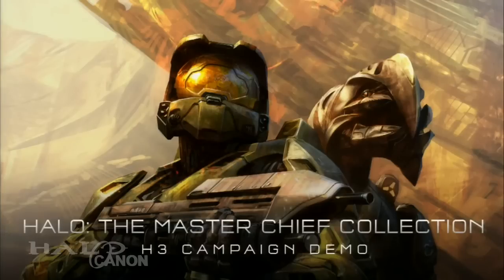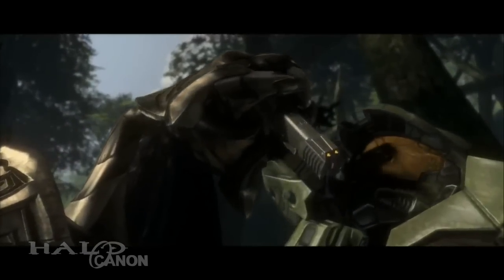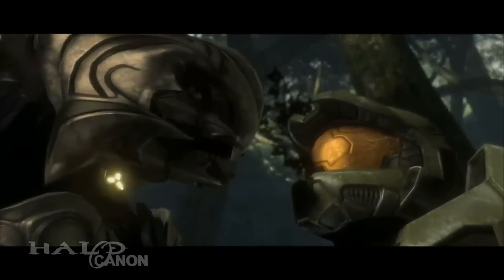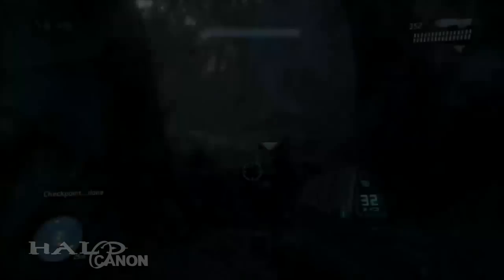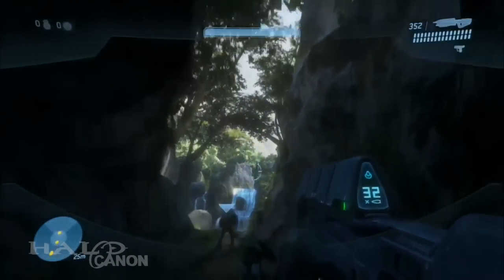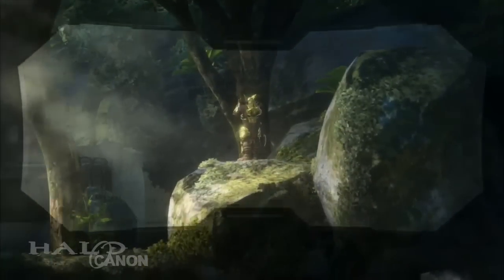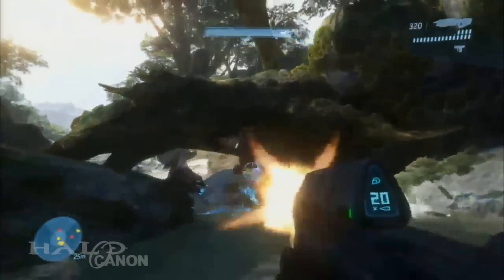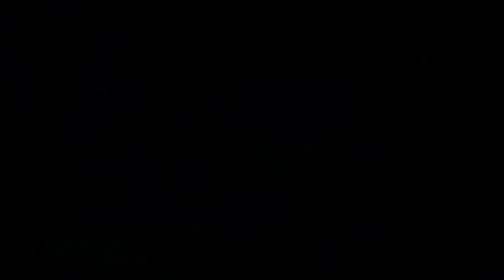Halo 3 1080p, 60FPS - PAX Prime 2014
It's a little hard to see at first, but take a look at Halo 3 running at 1080p and 60 frames per second. The updated lighting and shading systems looks just beautiful.